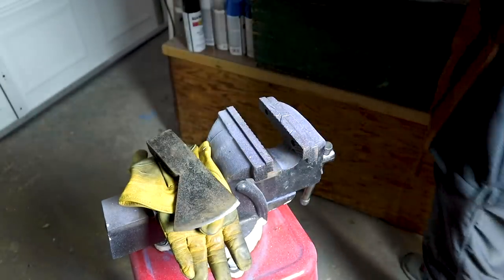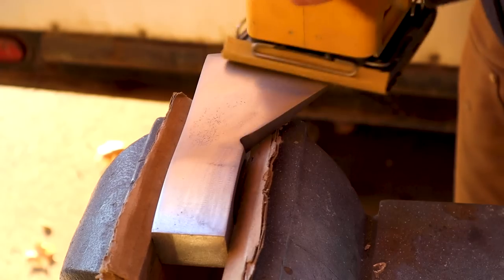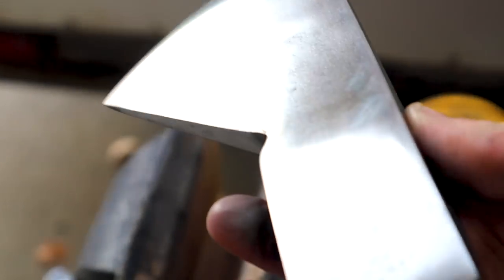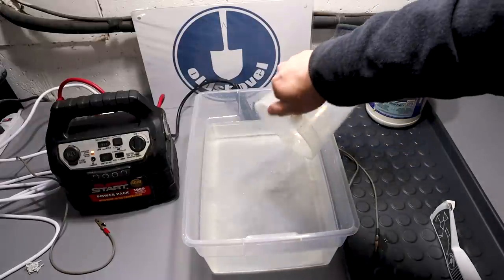Connecting to the Past - Hudson Bay Axe Restoration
There is something about a Hudson Bay patter axe and the iconic look of a Hudson Bay Blanket that connects and grounds me to my past.  I hope you enjoy this restoration and customization of this axe.  It was fun cleaning it up, electro-etching my logo and constellations, carving a handle, painting it and making a leather sheath for it.  I hope you all enjoy it.  Thanks also to Austin Kelly from OK Tool Co for trying the etching process and encuraging me to give it a try also.  Check him out on Instagram @ok.tool.co

The paint for this restoration was provided to me by Spray.Bike originally for the Hudson Bay Themed bike.  I quite like the paint and if you are interested in trying them out you can check out the following link:

If you want to watch the Hudson Bay bike video, here is a link to it:

Double Boiled Linseed Oil by PLAZA (Contains no chemical drying agents so it is not toxic to your skin)

Nicholson Half-Round 4-in-Hand Rasp and File

Stanley Surform Flat File Regular Cut Blade